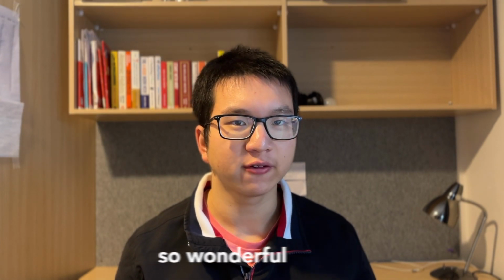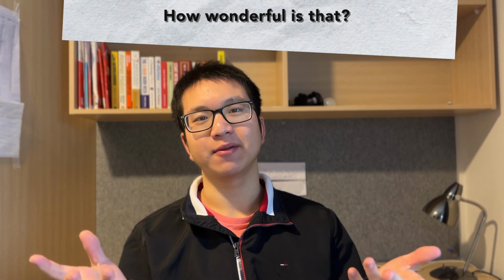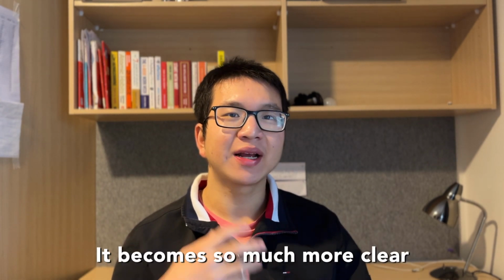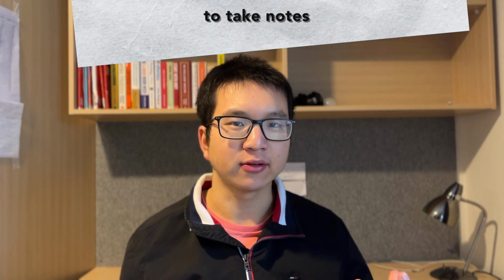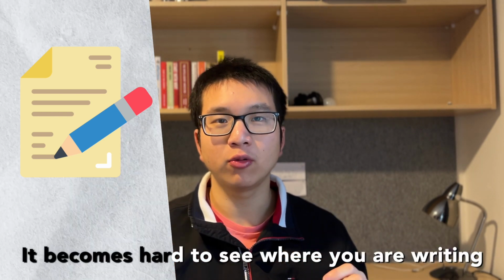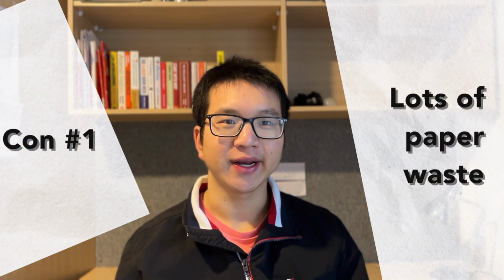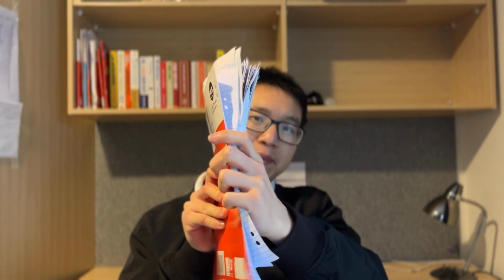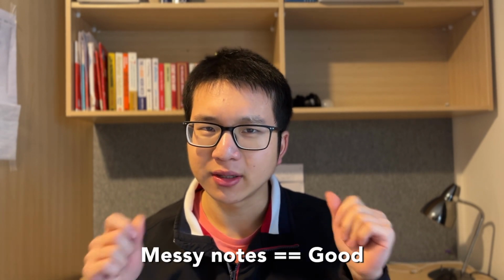The Worst Device For Note Taking? Paper Books vs IPad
This is my honest opinion for which device I believe to be the best note taking device out there and therefore you will know which device I believe is the worst note taking device out there as well.